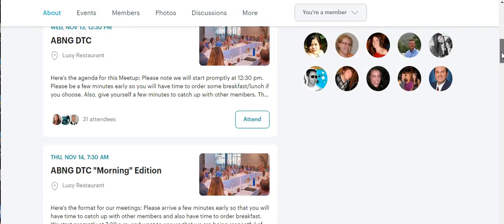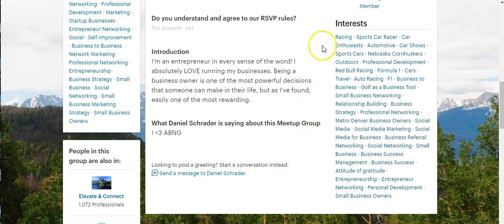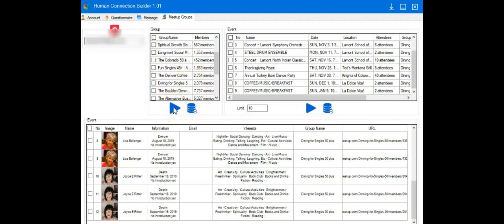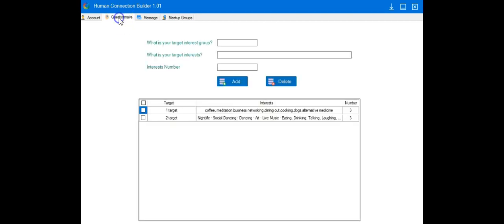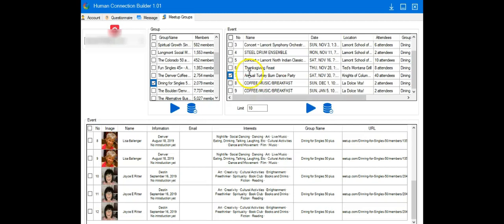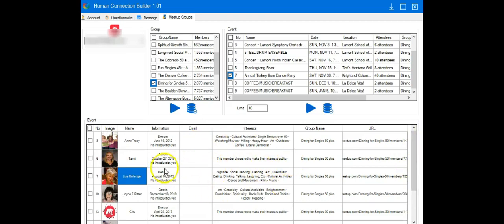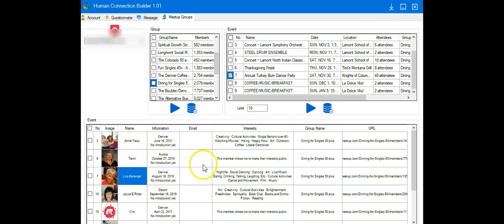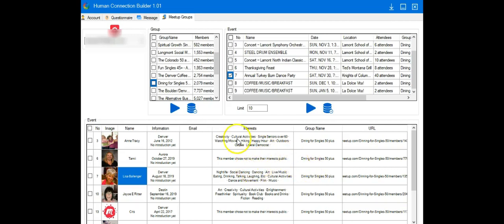Human Connection Builder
Human connection Builder Software Overview